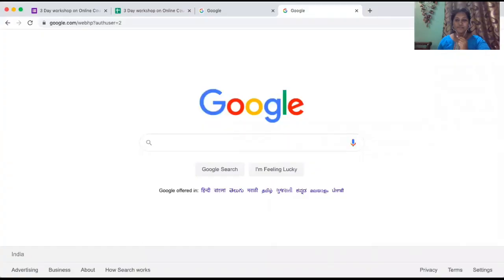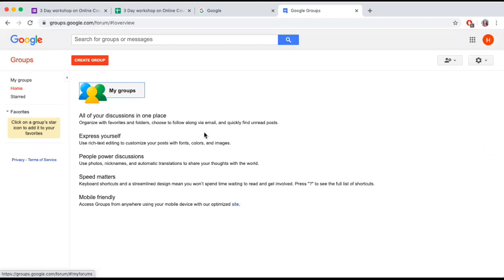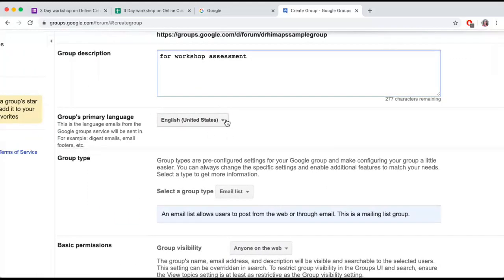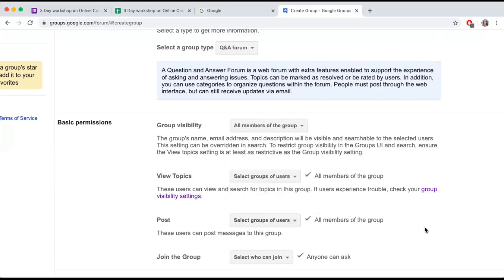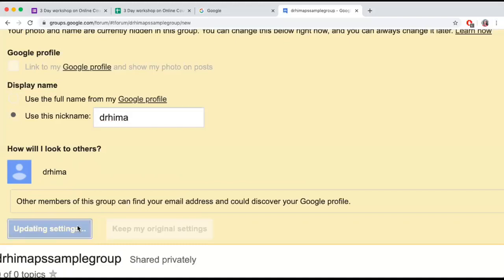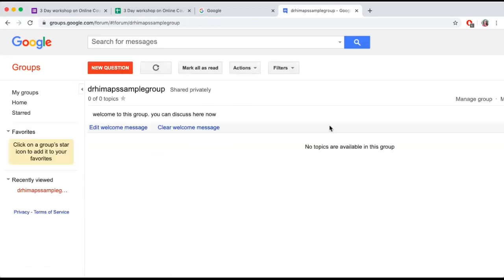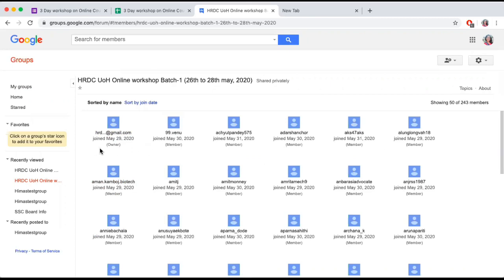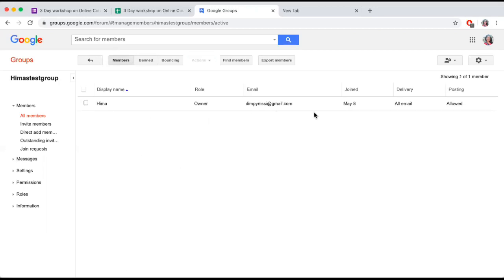Creating Groups Using Gmail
For non GSuite accounts